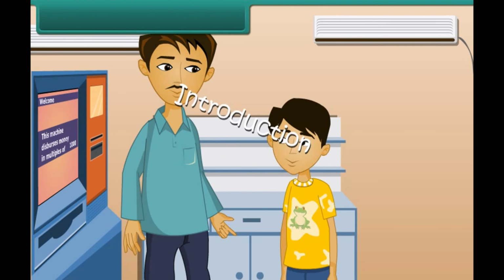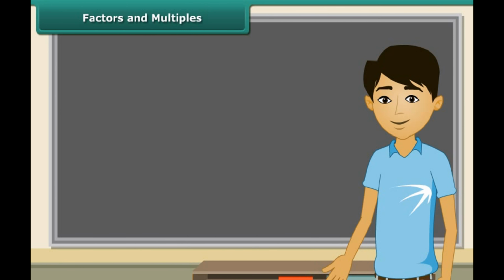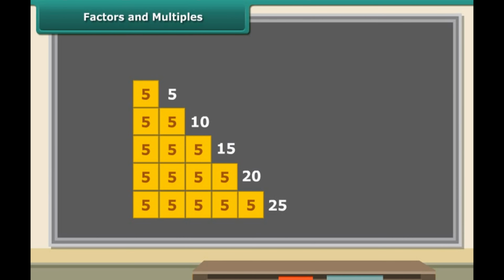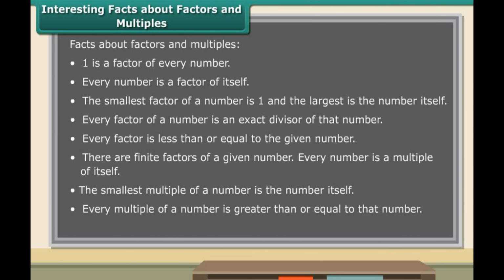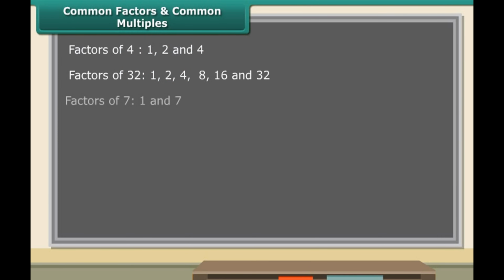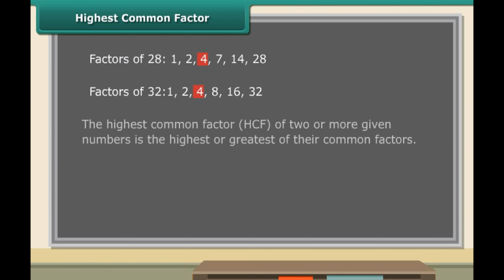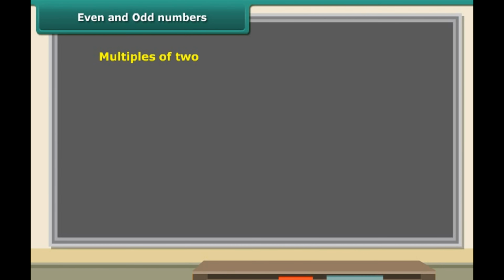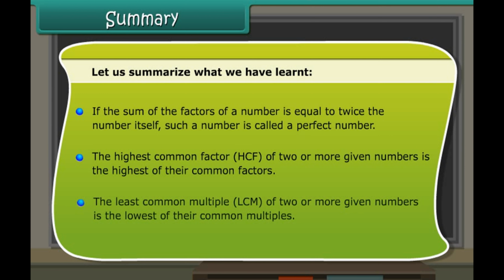C 6 - Maths - Factors and Multiples